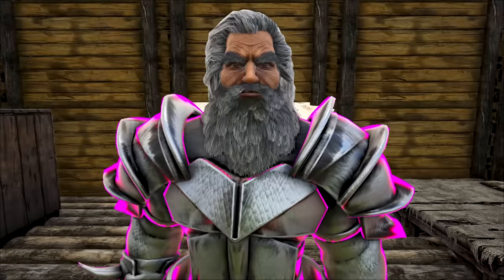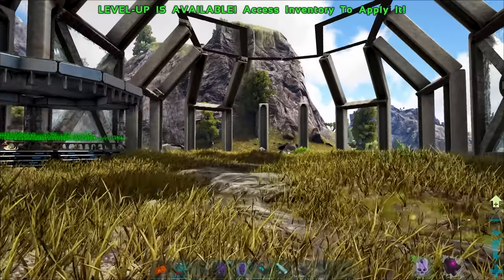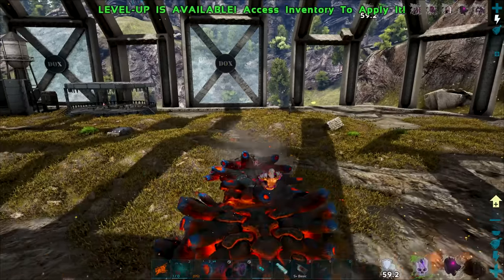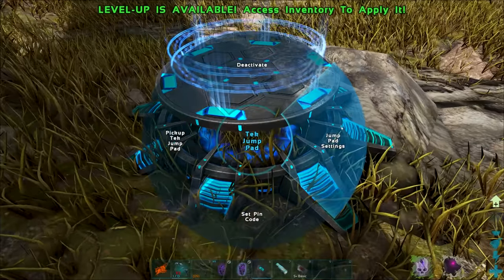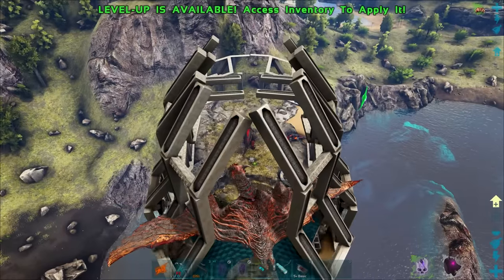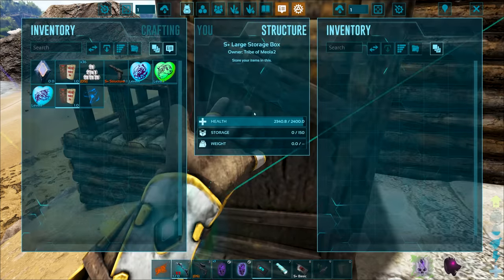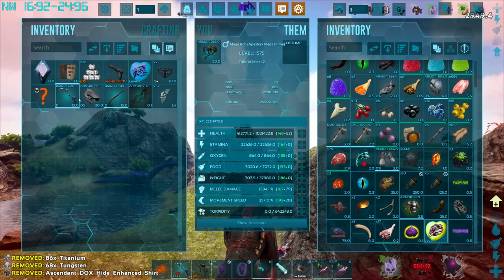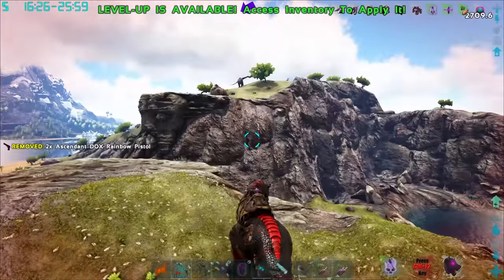I was AMBUSHED by the Sneaky MEGA SHADOWMANE in ARK Hardcore #57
It's Finally time to face the HUGE MEGA SHADOWMANE!